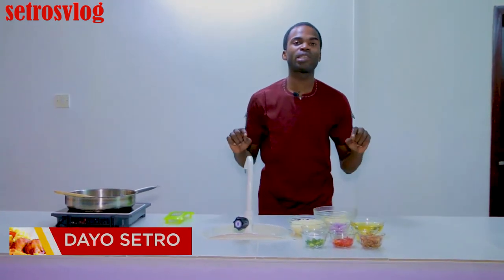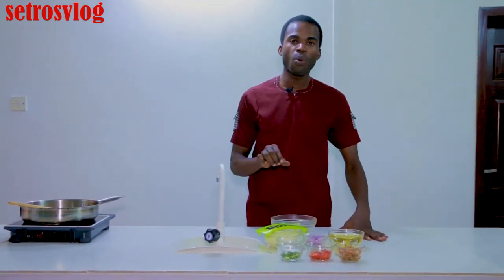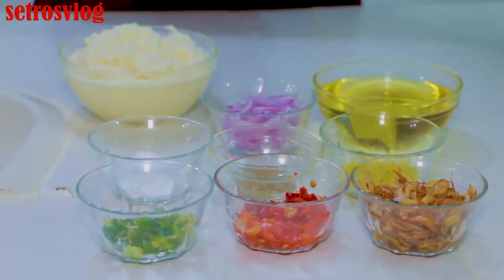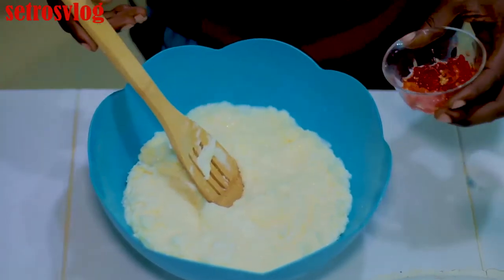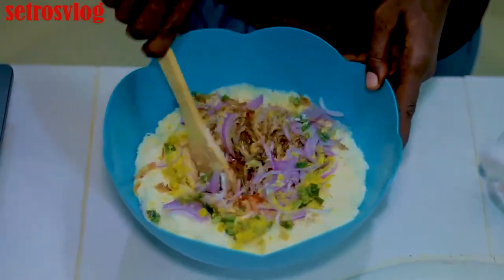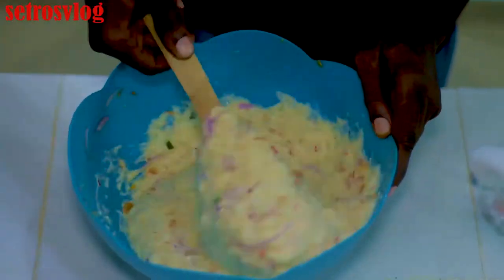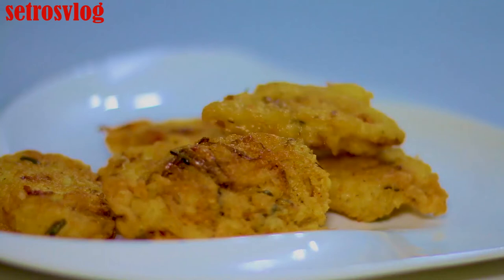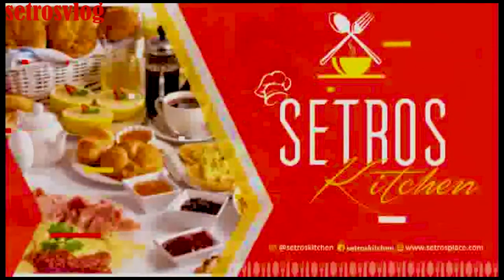Yam fritter aka OJOJO - The Recipe That Cures Laziness (By Dr. Setro)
Learning and laughing is what you get from this video as Mr. Setro takes to the kitchen with a meal that cures laziness. Dr. Setro
Yam fritter - The Recipe That Cures Laziness (By Dr. Setro)